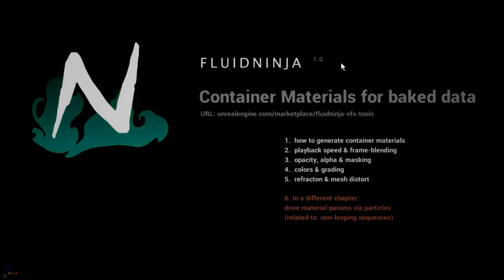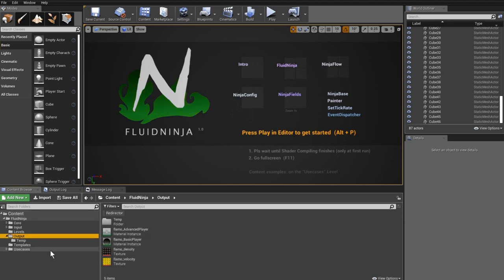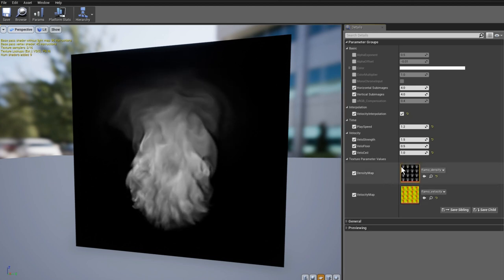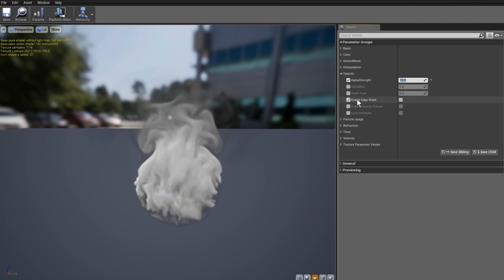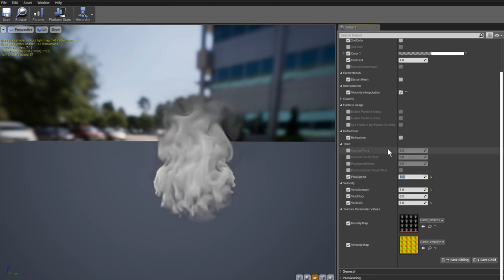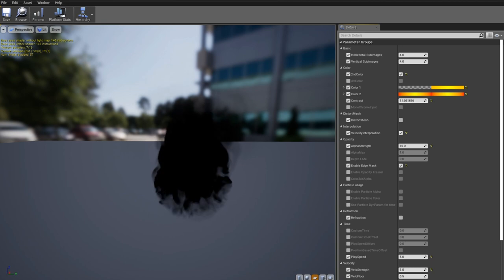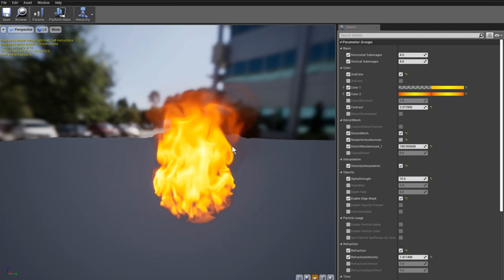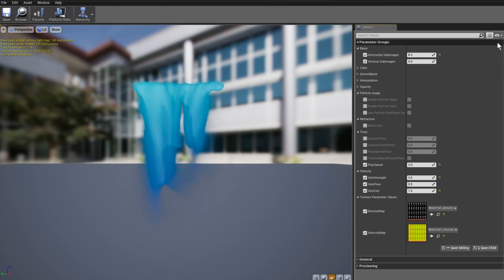FluidNinja VFX Tools for Unreal - 05 - Container Materials [UE4]